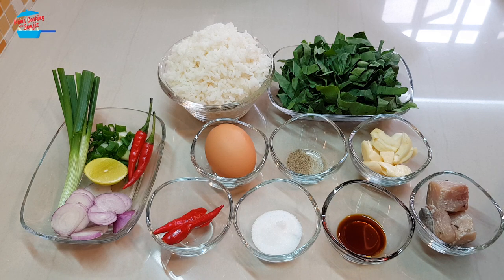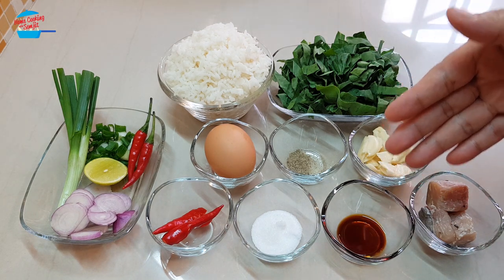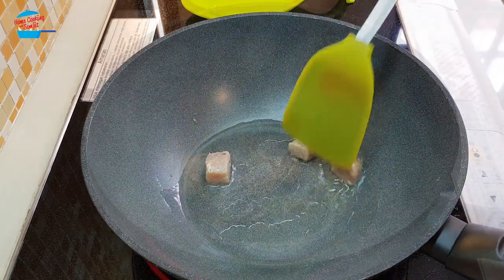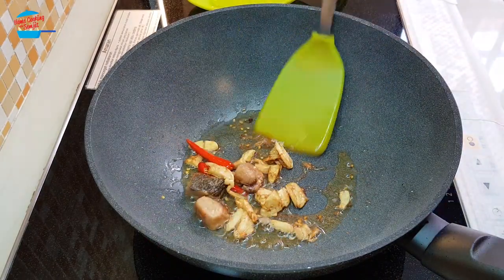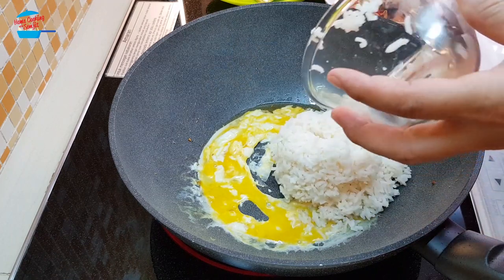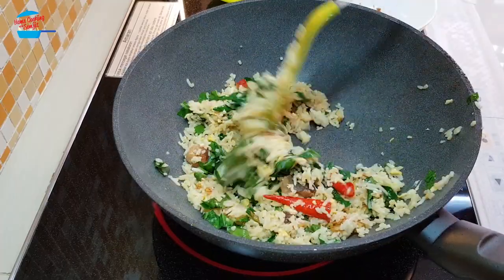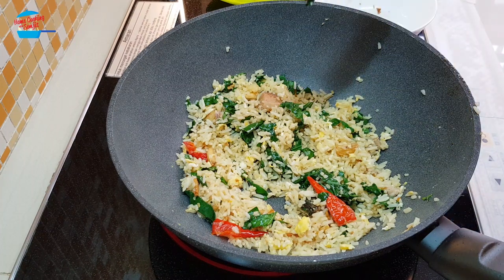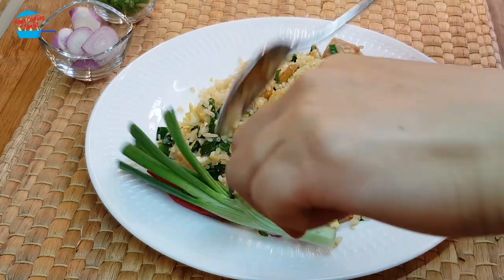Salted Fish Fried Rice / Nasi Goreng Ikan Masin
Fried rice is a very tasty and nutritious meal. Add some salted fish for additional flavour. It is very delicious!

Ingredients:
1 bowl of cooked rice
1 cup of kailan leaves (this can be more or less of any vegetable)
1 egg
1/4 tsp of pepper
4 cloves of garlic
1/2 a piece of salted fish (cut in cubes)
 2 pieces of red bird's eye chilli
1/2 tsp of light soy sauce
1 tsp of sugar